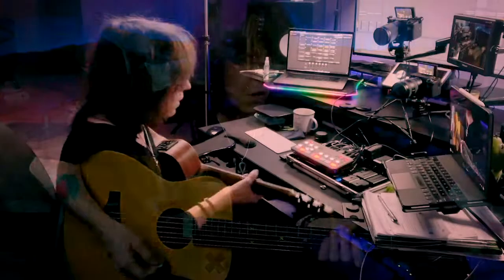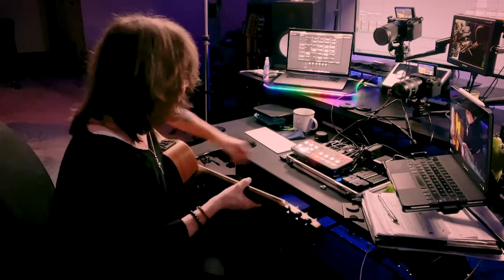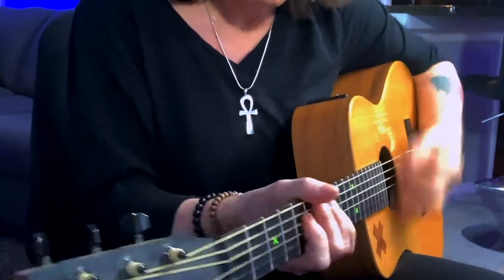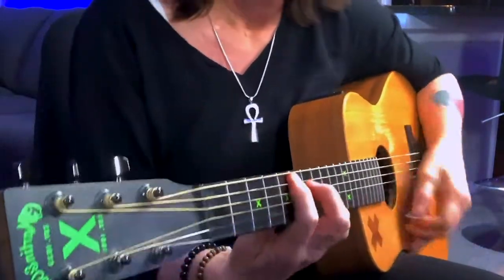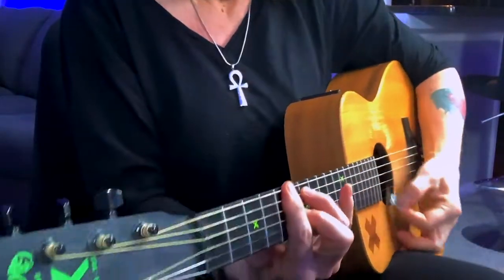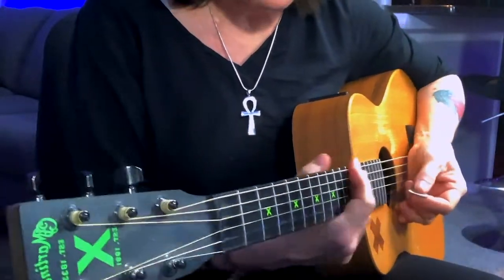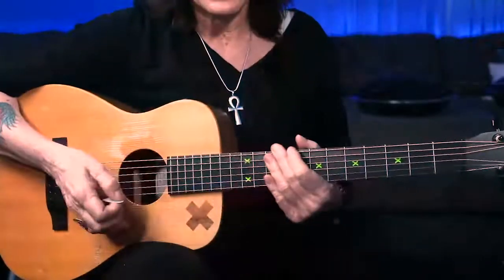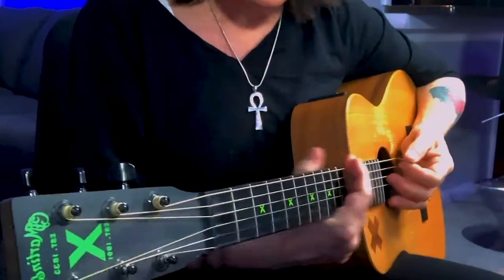WHAT'S NEW from the Cutting Edge w/ Kelly Richey - FEBRUARY 2021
This month, WHAT'S NEW from the Cutting Edge, we continue our journey through the section titled "GoPro View for Additional Learning," This month, we continue our exploration into "Blues in the Key of A" as we shift our focus from My Baby's Gone Crazy to Red House. This mini-series targets four songs— My Baby's Gone Crazy, Tears Like Rain, Red House, and Crossroads. Please place your focus on "Red House," and when you're ready, you can find a six-part series on Red House in the SONG PK section.

00:00 Overview
00:40 SONG PK 12 Bar Slow Blues Lesson Info
03:39 Guitar Techniques Demonstration
06:35 Live Monthly Zoom Call Info

THIS MONTHS FOCUS AREA:

1) NEW MONTHLY ONE-HOUR VIRTUAL LIVE Q&A VIA ZOOM!

- ALL students from the channel are invited to join me for a monthly 1-hour virtual call with Q&A.
- Live calls will be held via the Zoom platform, and they will be held on the 2nd Wednesday of every month, at 8 pm EST.
- This month Zoom call will be Wednesday, Feb 10th, 2021 - 8 pm EST

NOTE: I've added a folder to the channel titled "MONTHLY CALLS - VIRTUAL Q&A," and here you will find the Zoom link for each call, notes for our time together, and any additional resource materials you might like to review before our call! Check it out— I've added a new recording for you to hear!

2) NEW FOCUS MATERIAL - BLUES IN THE KEY OF A CONTINUED:
This month, we continue our journey through the section titled "GoPro View for Additional Learning," This month, we continue our exploration into "Blues in the Key of A" as we shift our focus from My Baby's Gone Crazy to Red House. This mini-series targets four songs— My Baby's Gone Crazy, Tears Like Rain, Red House, and Crossroads. Please place your focus on "Red House," and when you're ready, you can find a six-part series on Red House in the SONG PK section.

3) DAILY FOLLOWUP ROUTINE:

- Be sure to warm up with one of the three-finger exercises each day!
  NOTE: Make sure you use a metronome when possible, and be sure to select a tempo that allows you to play from a relaxed state without mistakes!
- Continue to work with last month's song-- My Baby's Gone Crazy series, found in the SONG PK Section.

4) POST YOUR VIDEOS:
I'd love to see some video footage of you soloing over the rhythm track of your choice! IF anyone is brave enough to post yourself playing— that would be sweet! Don't be shy!

5) ONE-ON-ONE GUITAR LESSONS:
Please know that I'm available for one-on-one private lessons via Zoom, Skype, or FaceTime. I'm here to support you in whatever capacity you need!

Reminder: There are three levels to the channel.
1) $5 subscription gives you access to over 475 video, tab, rhythm tracks.
2) $39 subscription gives you access to all channel materials, plus one private video exchange lesson with me.
This is an ideal way to get advice on your practice routine and feedback on your playing.
3) $99 subscription gives you access to all channel materials, plus weekly private video exchange lessons with me.

Have a great month, and play hard!
Kelly